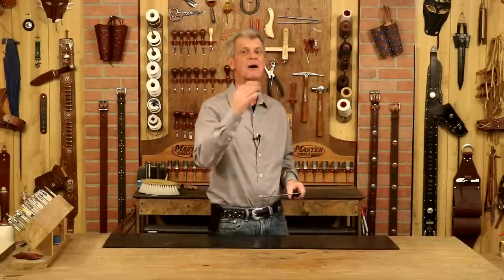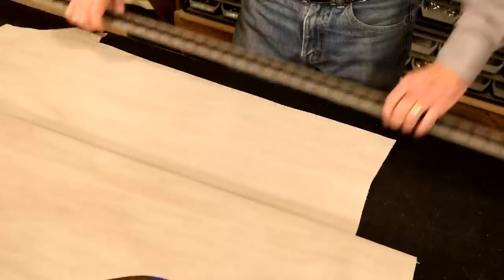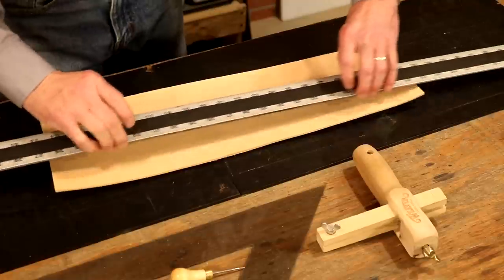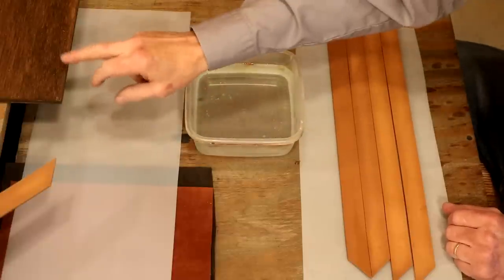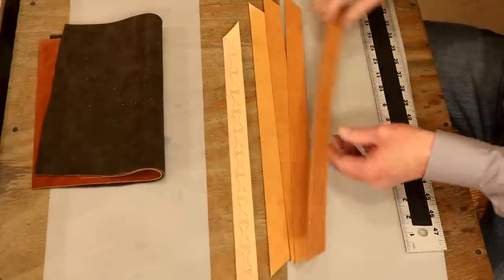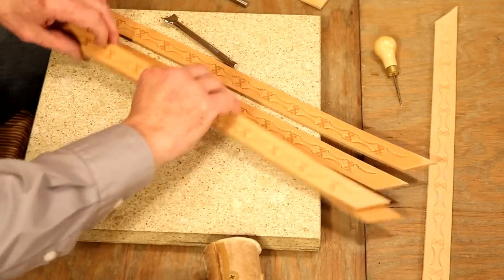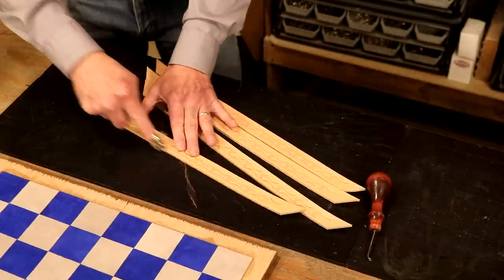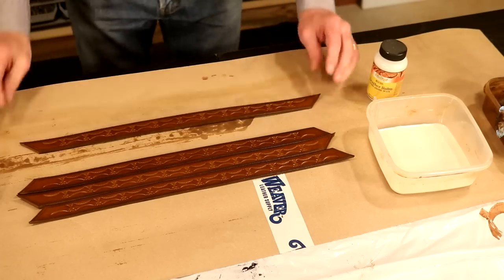Making a Leather Chess Board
Give your game night an instant upgrade with a handcrafted leather chess board! In this video, Chuck demonstrates how to create this beautiful chess board using suede, plywood and some veg tan leather. While it looks complex, this project only requires a few simple techniques and can be customized in so many ways, from choosing your favorite colors to adding intricate stamp combinations.

For the free pattern and a full list of supplies used in this video,